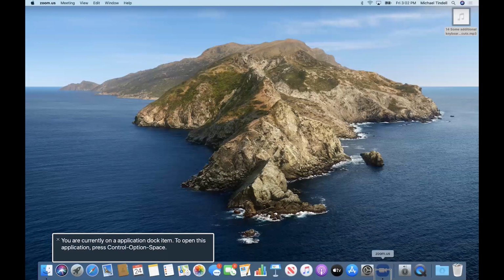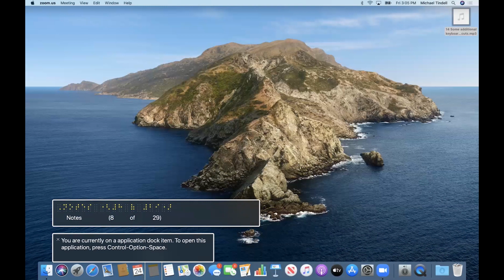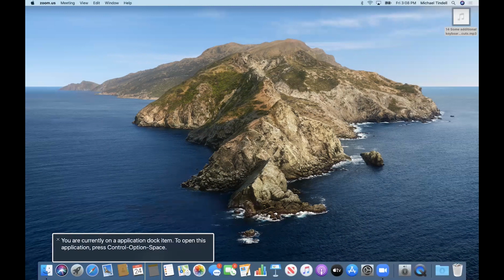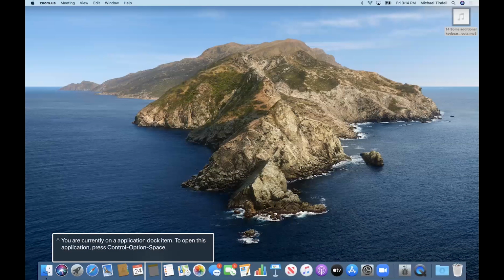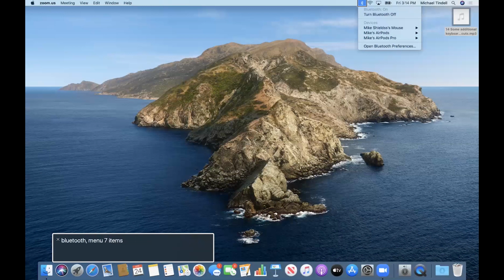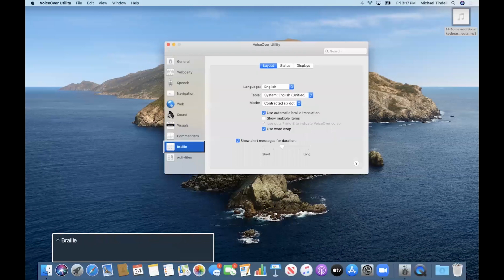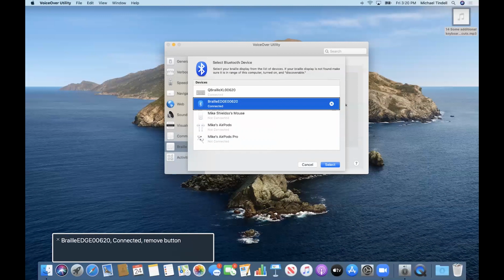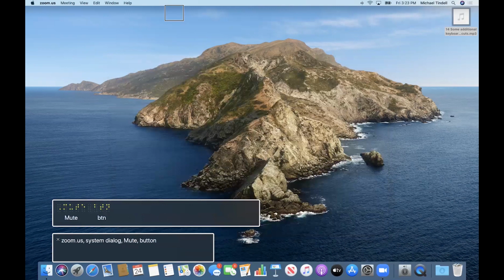Mac OS Webinar